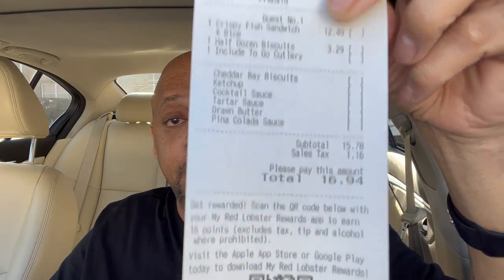Red Lobster New Crispy Cod Fish Sandwich: is this the "Codzilla" we've been waiting for?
So, while I was home sick with Covid-19, I saw that Red Lobster is now offering a Crispy Cod Fish sandwich. Soft bun, huge piece of Cod AND coleslaw? Some of my favorites! But, is this "CODZILLA '' Sandwich as big and tasty as its advertised? Ready for a really honest review? Catch me at 6pm est ONLY on Mostly Healthy Food reviews!

**Know anyone that might be interested in becoming a LIVE DONOR for someone like ME in need of a Kidney?